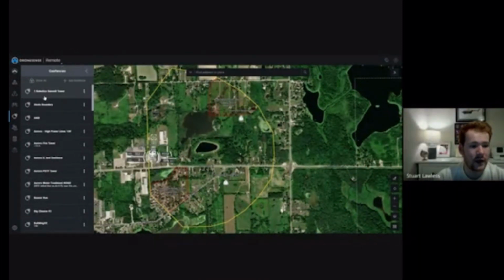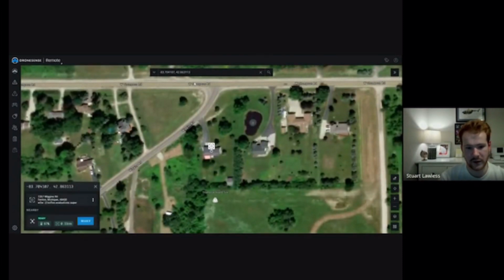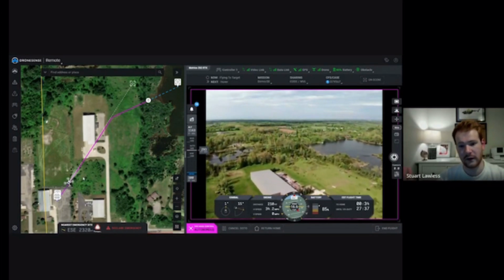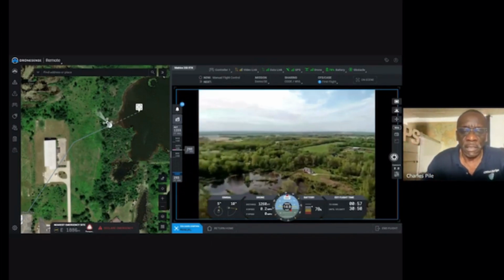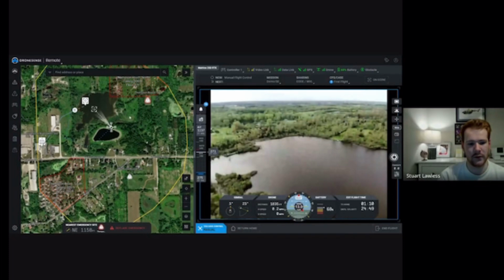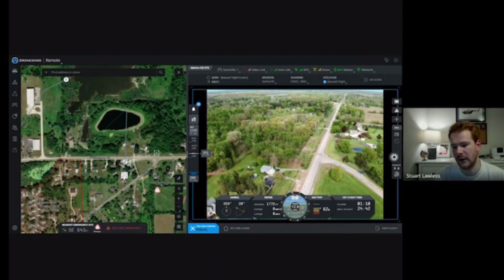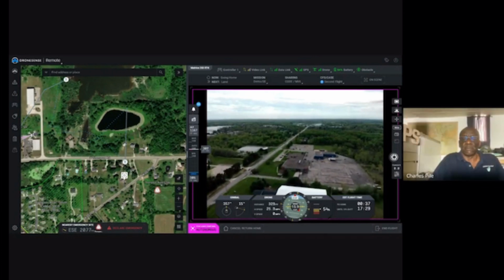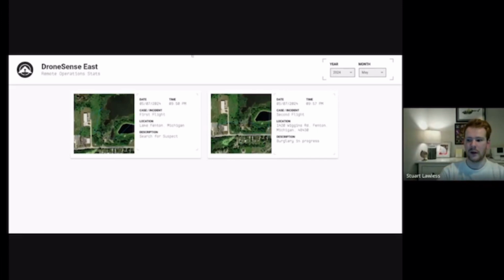DroneSense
Remote GCS for public safety